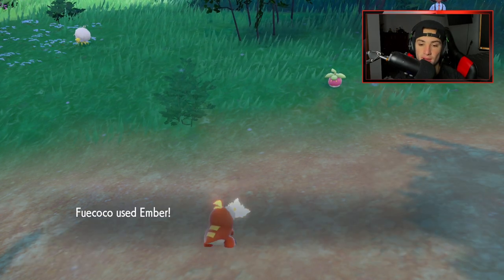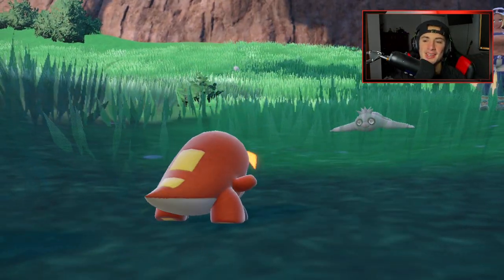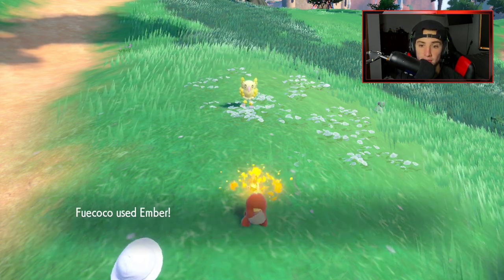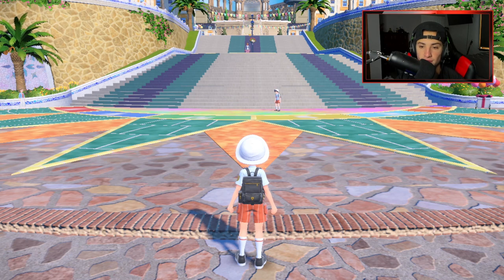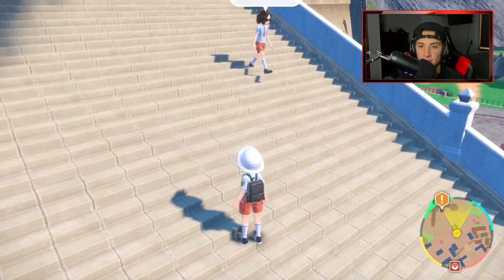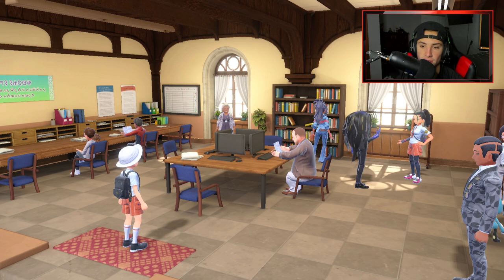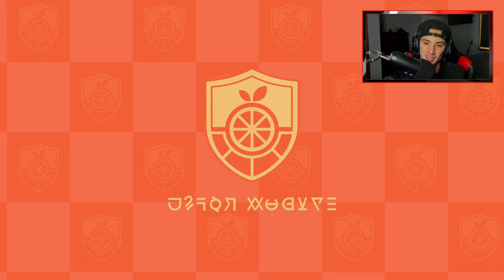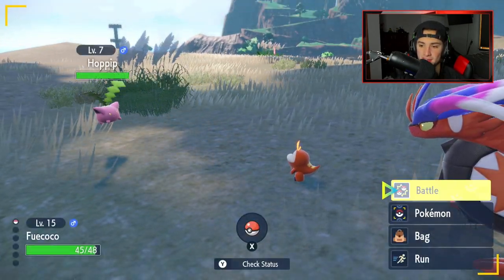Pokémon Scarlet and Violet - Gameplay Walkthrough Part 2 - Tera Orb and Starting Our Adventure!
Part 2 for my play through on Pokémon Scarlet and Violet for the Nintendo Switch!
In This Video:
- Obtained The Tera Orb.
- Completed The Introduction.

GAME INFO
Name: Pokémon Scarlet and Violet
Developer: Game Freak
Publisher: The Pokémon Company, Nintendo
Platforms: Nintendo Switch
Release Date: November 18, 2022